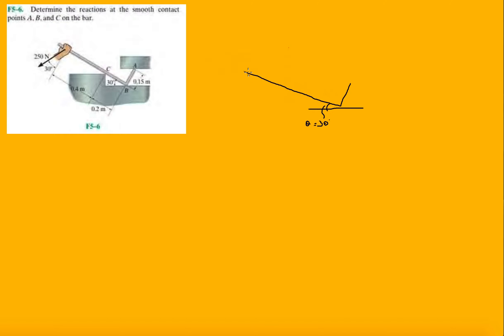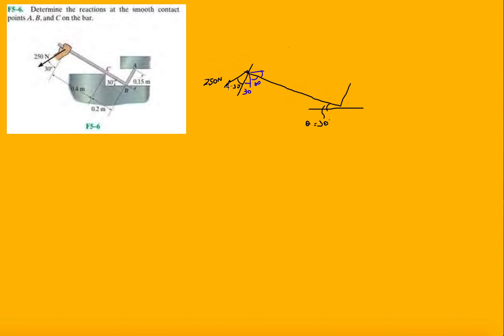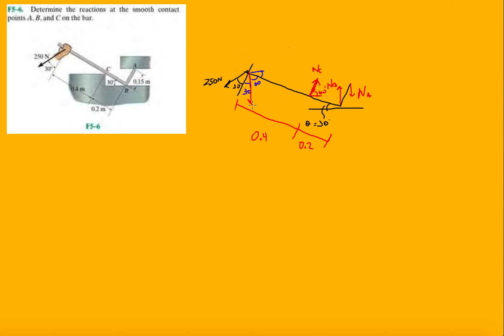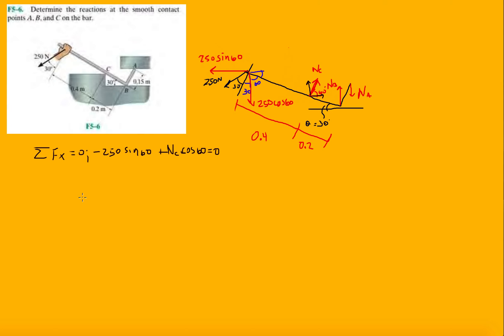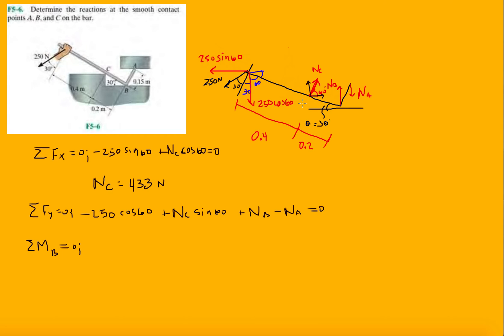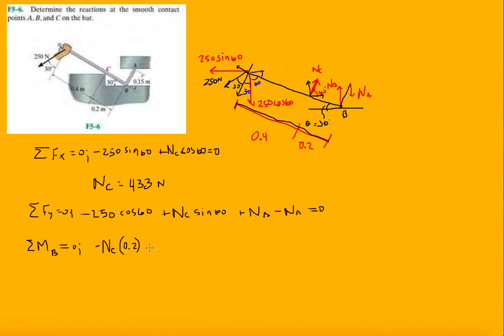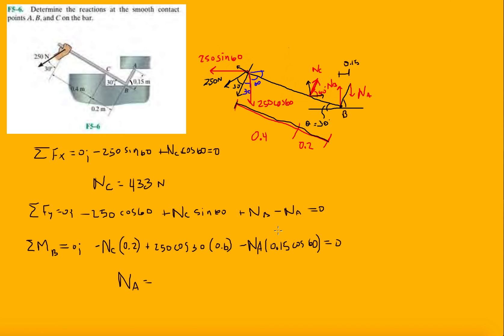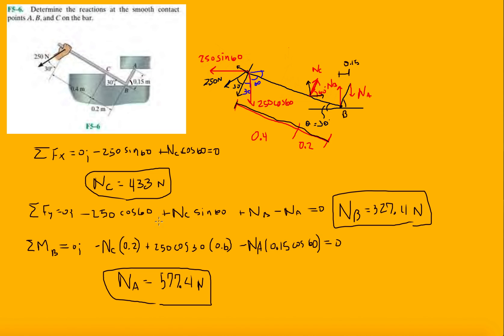Problem F5-6 Statics Hibbeler 12th (Chapter 5)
Determine the reactions at the smooth contact points A, B, and C on the bar.